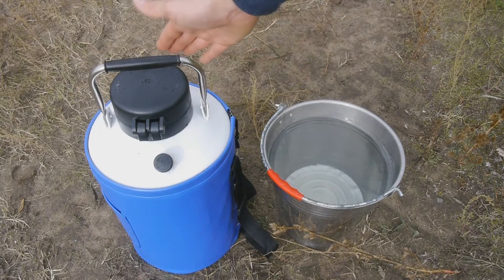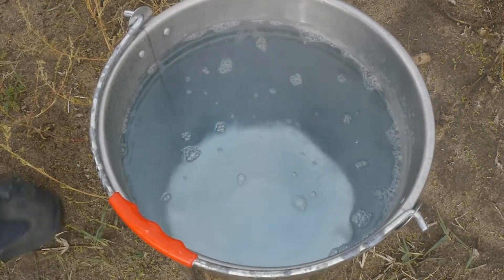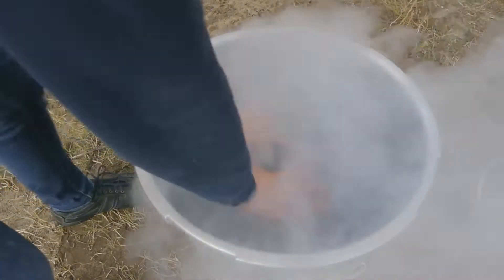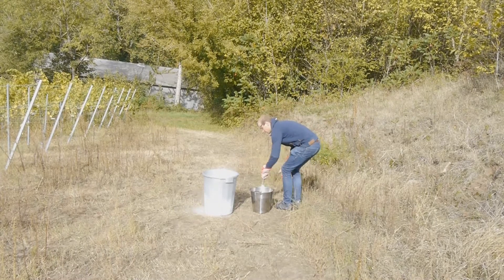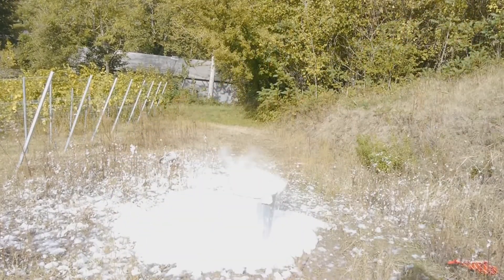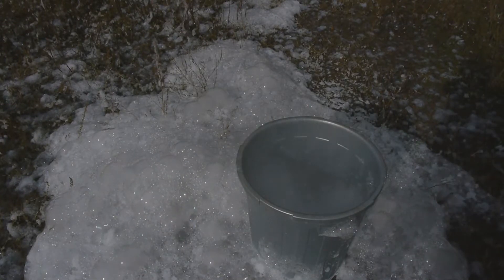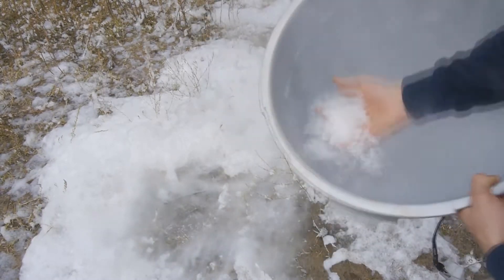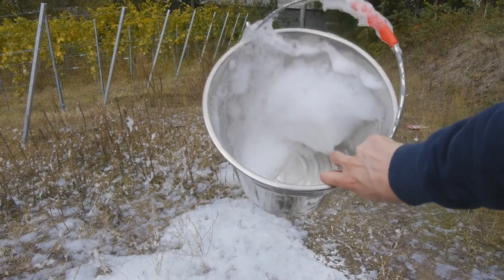5 L Of Liquid Air Vs 10 L Boiling Hot Water Unbelievable Reaction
In this video I throw a bucket of boiling hot water into 5 L of cryogenic liquid air. I also add some soap to the water in order to make it more fun. It ends in an absolutely epic reaction, that you must see. This is because the volume of the liquid air expands by a factor of about 800, when it is heated quickly.